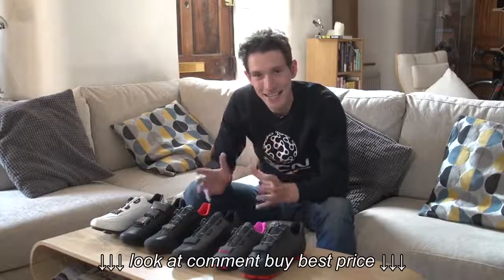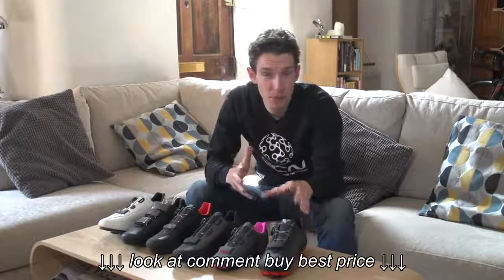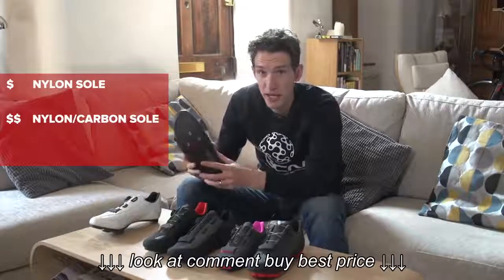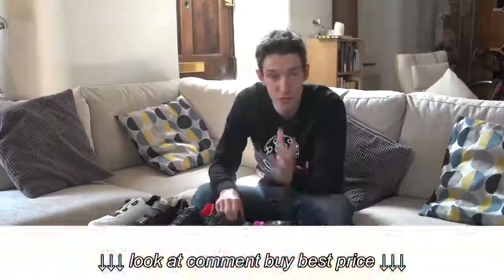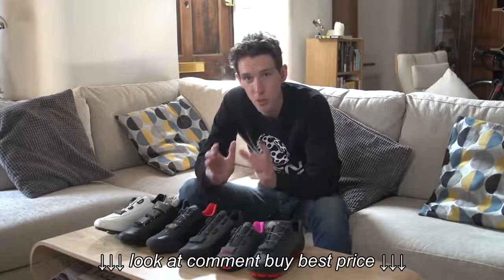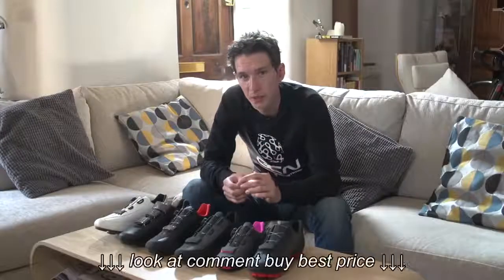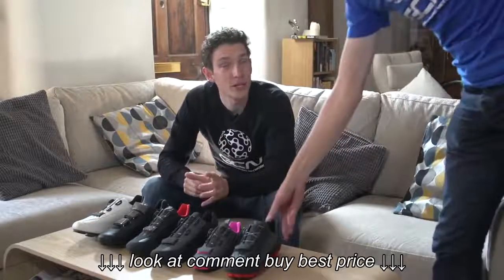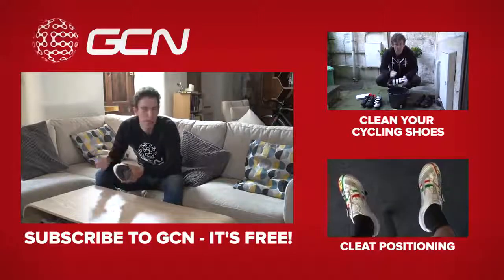How To Choose The Right Cycling Shoes A Buyer's Guide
How To Choose The Right Cycling Shoes   A Buyer's Guide, How To Choose The Right Cycling Shoes   A Buyer's Guide